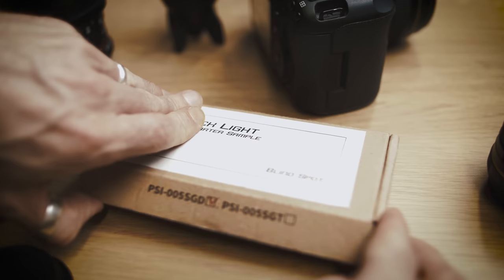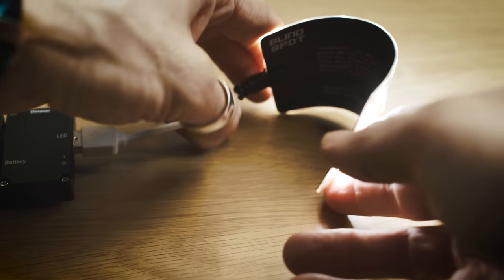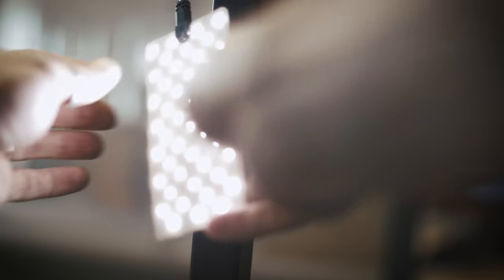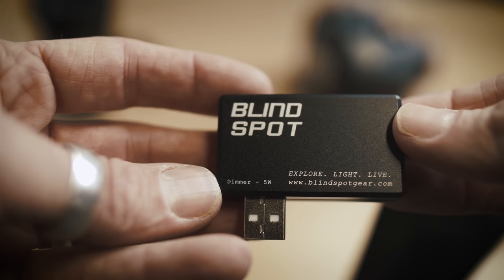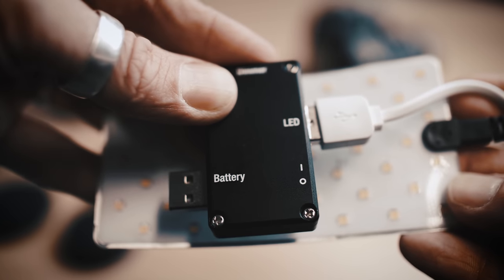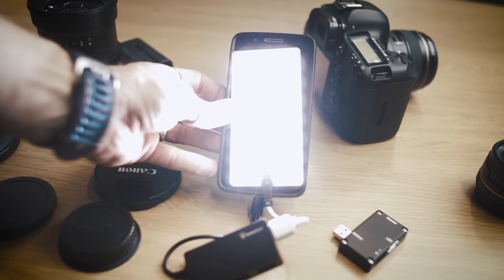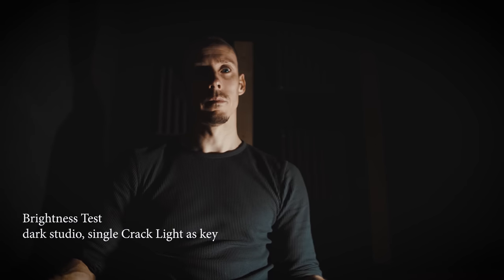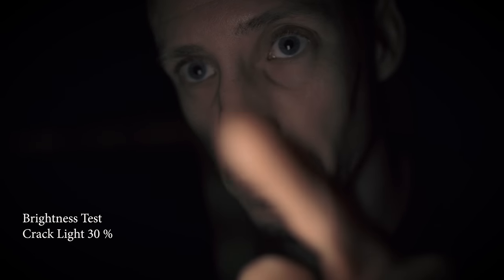Crack Light by Blindspotgear- New Totally Flexible Light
Kickstarter Page for the Crack Light

Short video review of a prototype unit of the new Crack Light flexible LED panel from Blindspotgear.